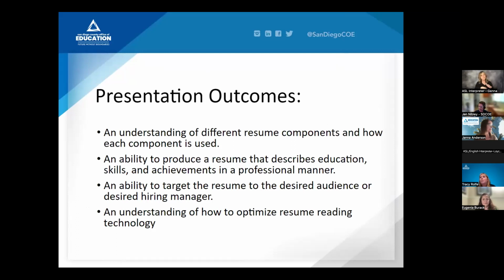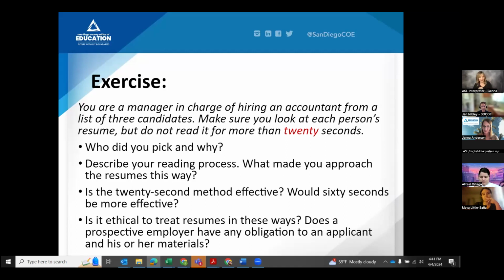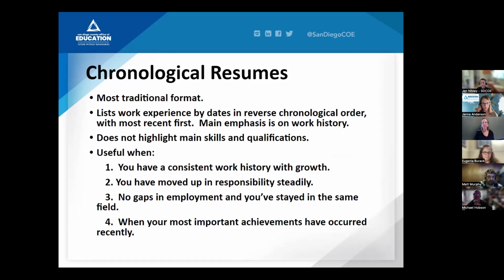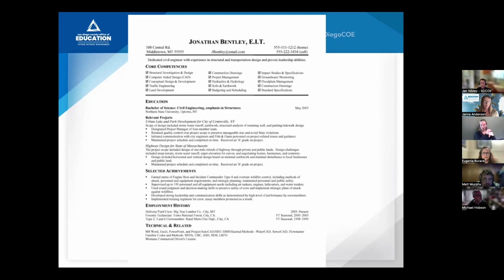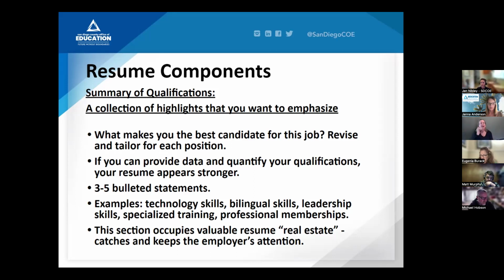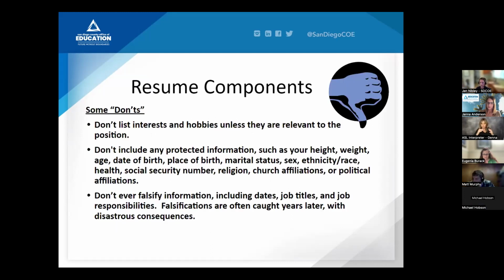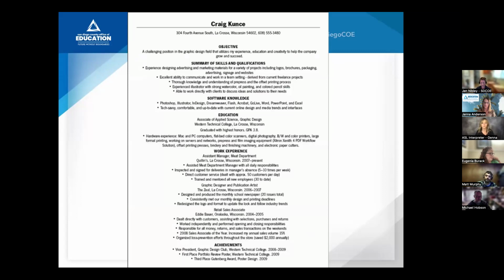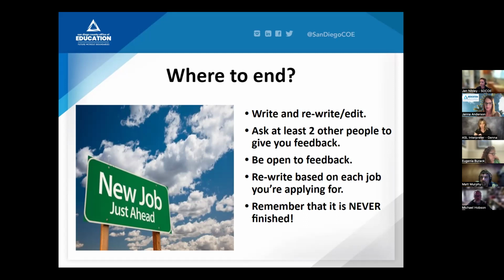Resume Workshop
Resume workshop offered by SDCOE Intern program spring 2024.